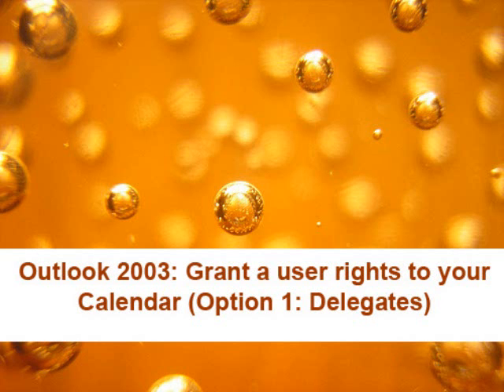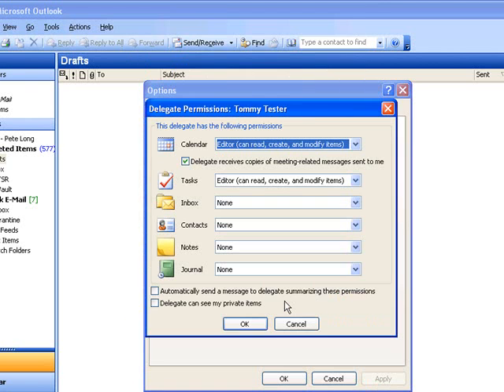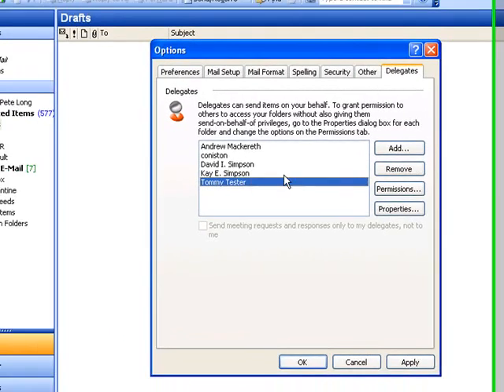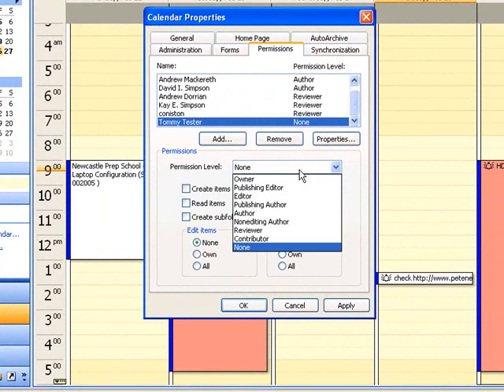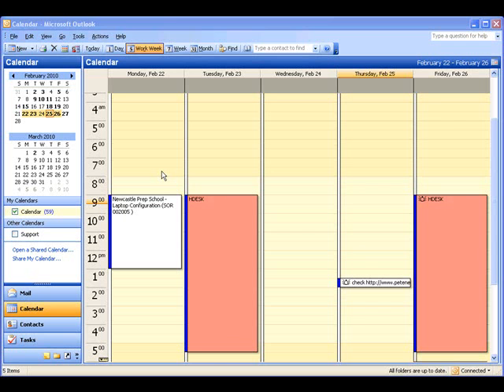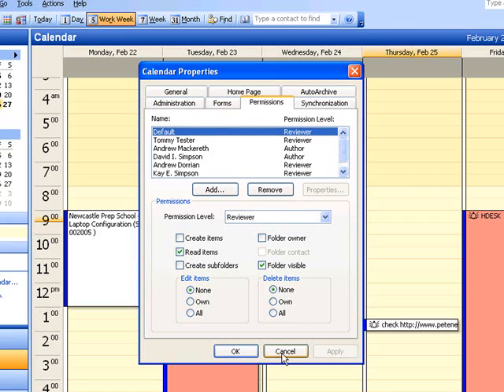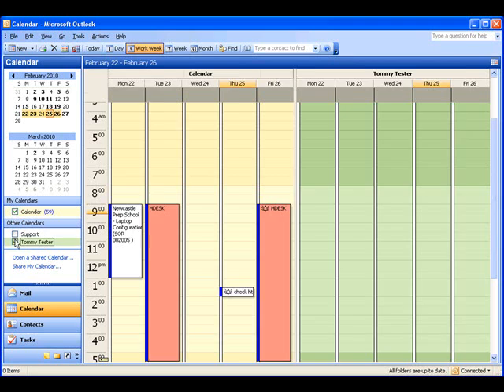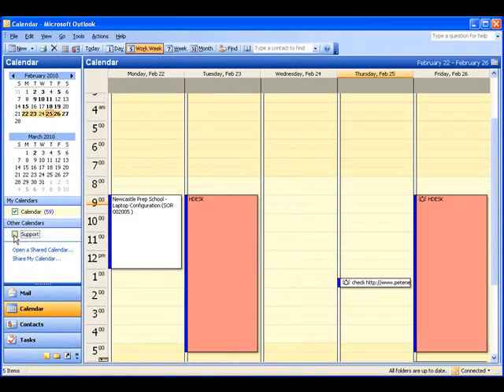Microsoft Outlook 2003 Working With Shared Calendars